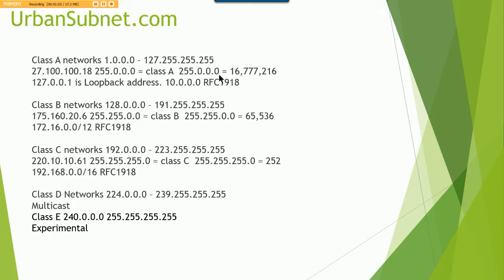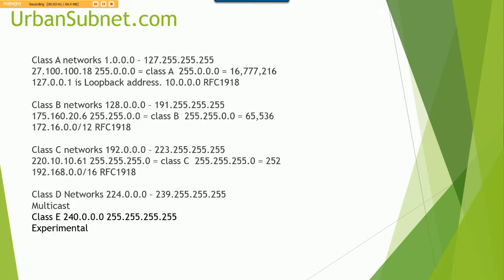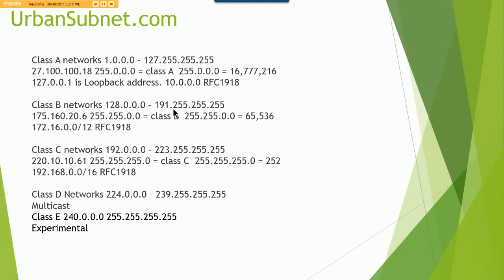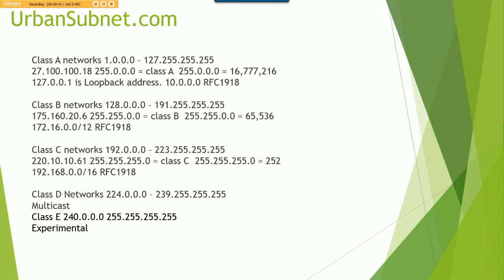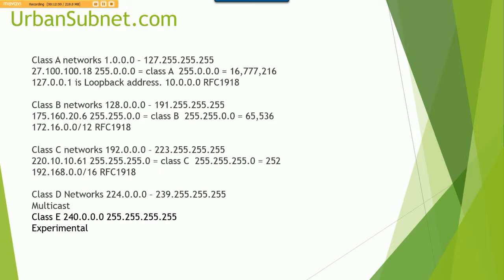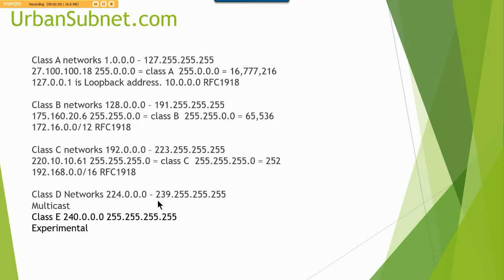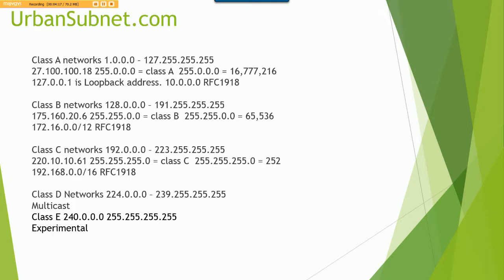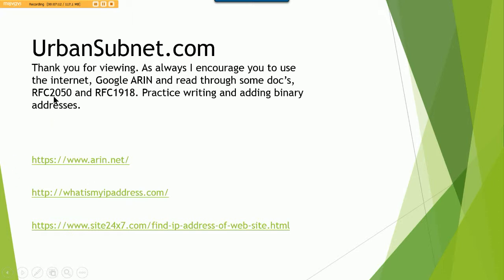IP Address Classes and Subnet Mask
Video on IP address and Subnet mask.